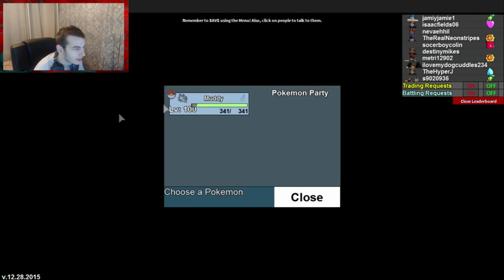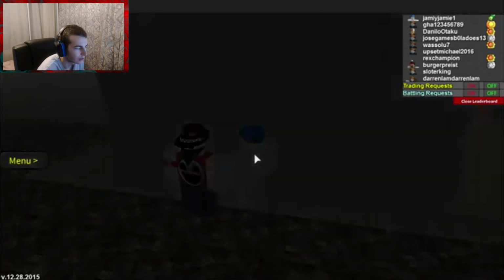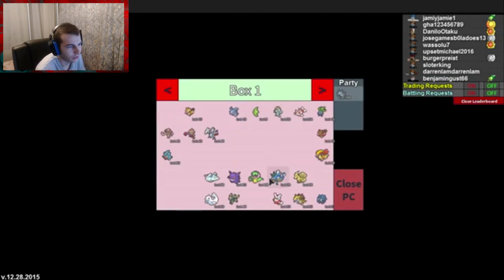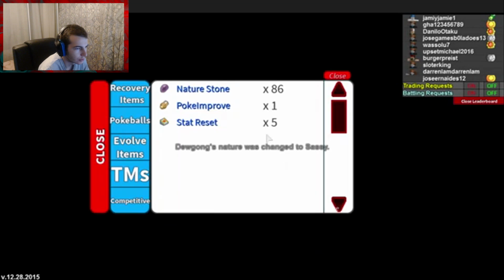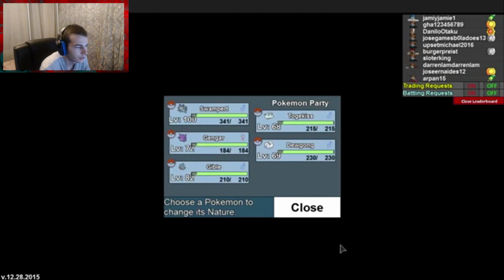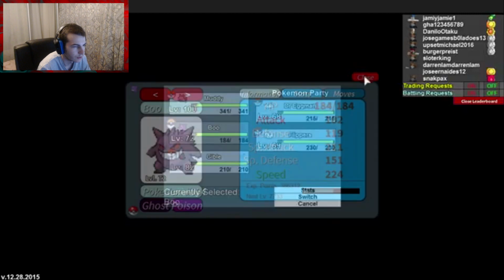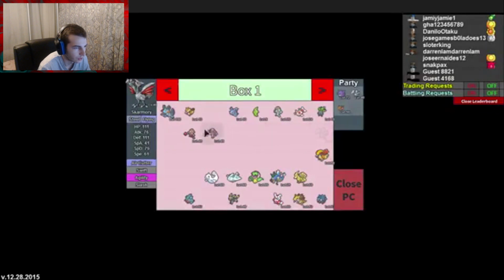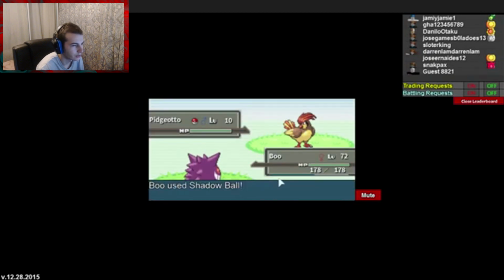Roblox Project Pokemon Nuzlocke Challenge - #26 "100 Nature Stones!" - Commentary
Hope you enjoy this video and if you did make sure to leave feedback in the comments!

Roblox Username: JamiyJamie